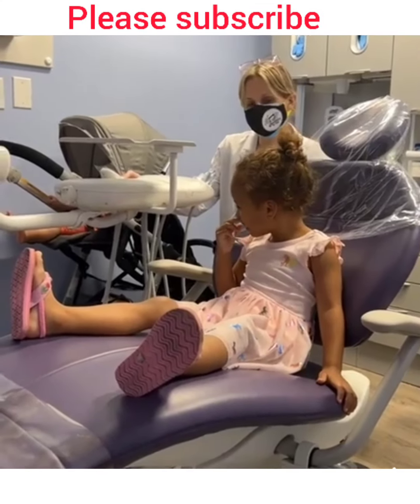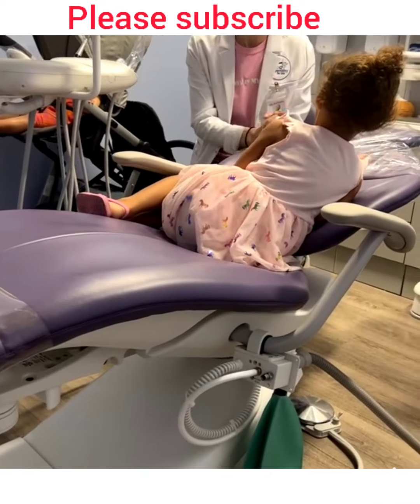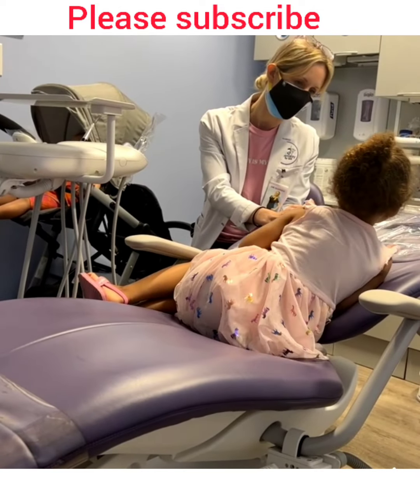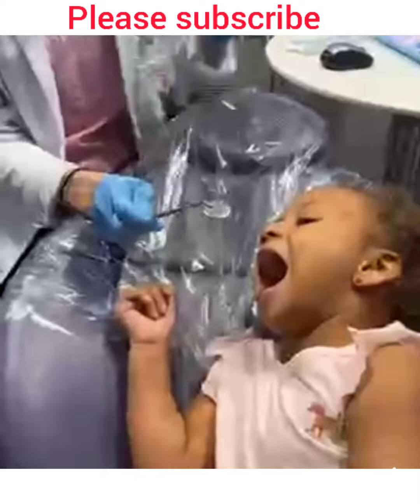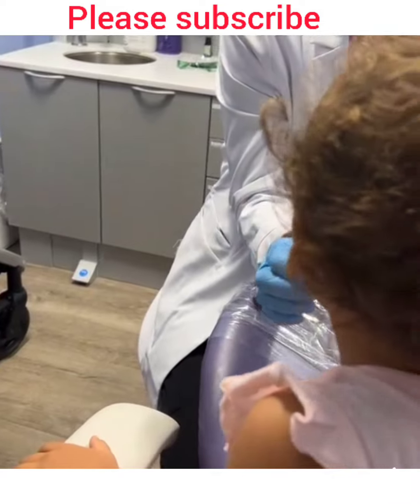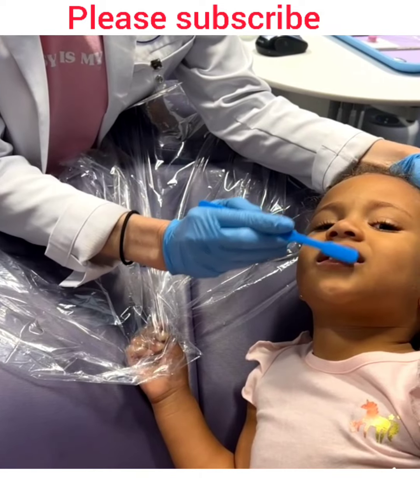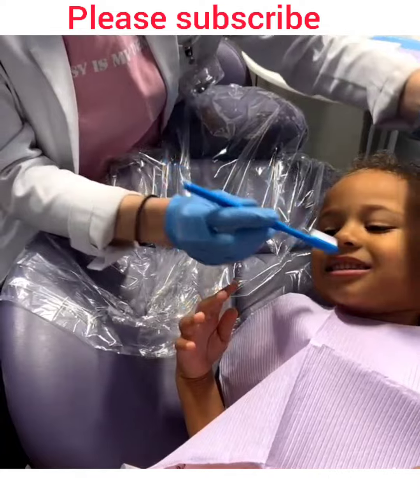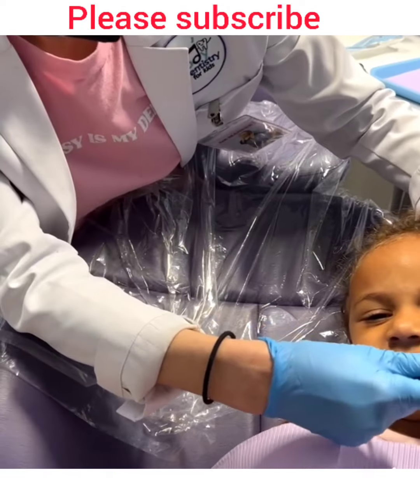WATCH HOW JUNIE BEHAVED WHEN SHE VISIT HER DENTIST🥰